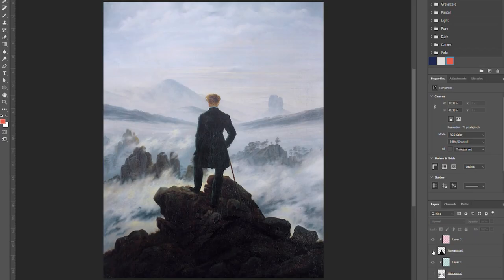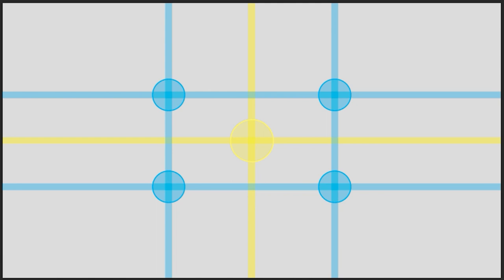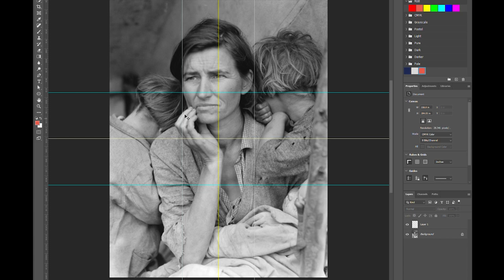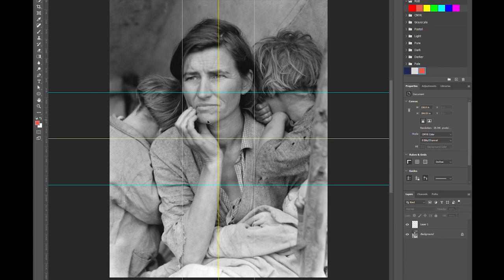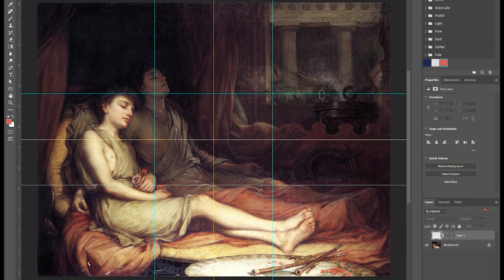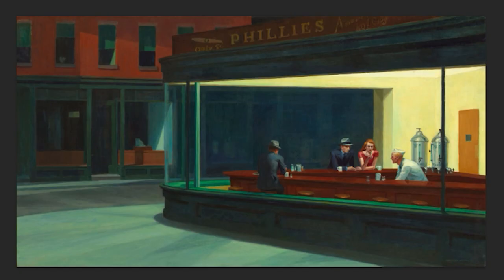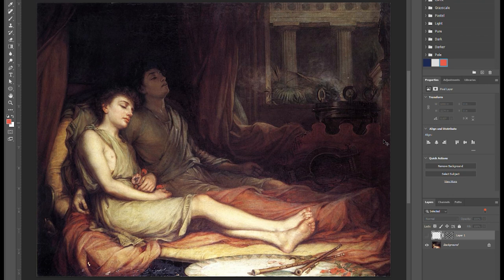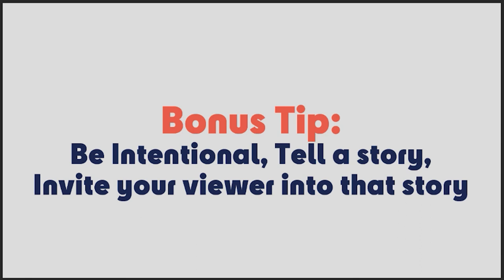How to Compose an Image -- Fundamentals of Visual Art, Ep. 1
Image composition is one of the most fundamental ideas in the visual arts. A good composition has the power to change its viewers, while a bad composition is just confusing.

In this video, we'll look at four principles you can use to guide your viewer's eye around your image. Whether you're a painter, photographer, filmmaker, or some other form of visual artist, these principles will help you create engaging images that hold your viewers' attention. Plus, there's an extra bonus tip to help you take your images to the next level!